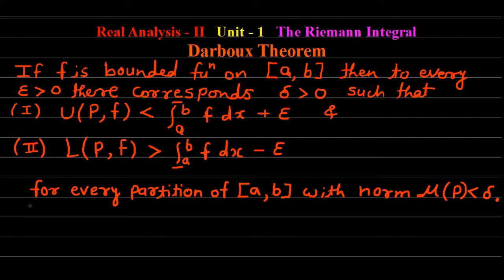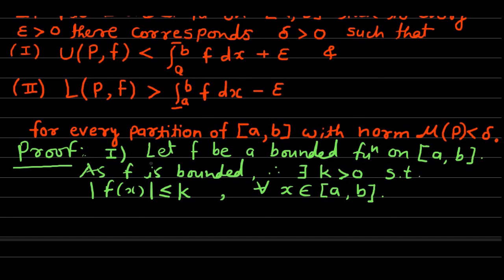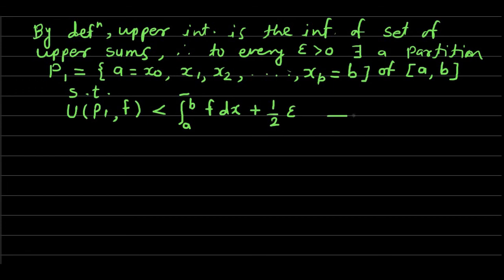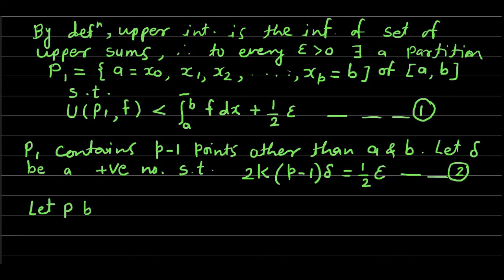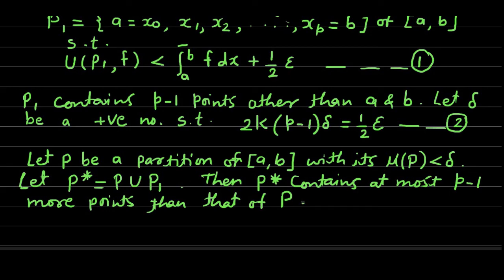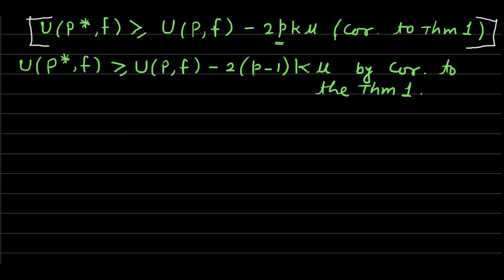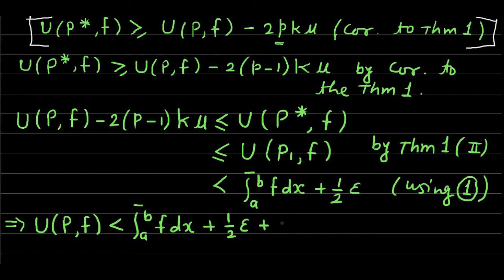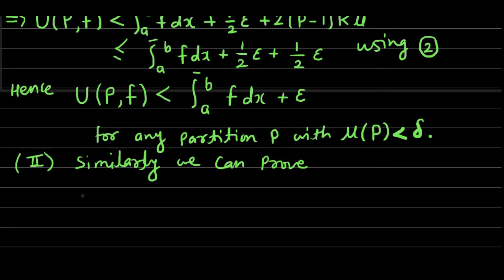Real Analysis-II Video 10: Darboux's Theorem for Integrability of a Bounded Function (BSc SY Sem 4)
B Sc II Year Semester IV
Paper No. IX Real Analysis II
Video 10
Unit I - The Riemann Integral
Darboux's Theorem for Integrability of a Bounded Function